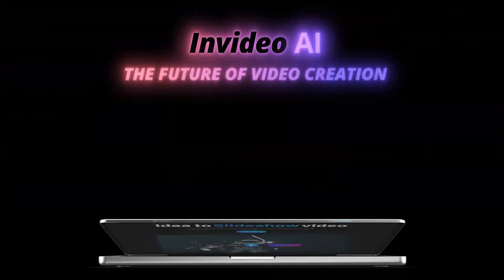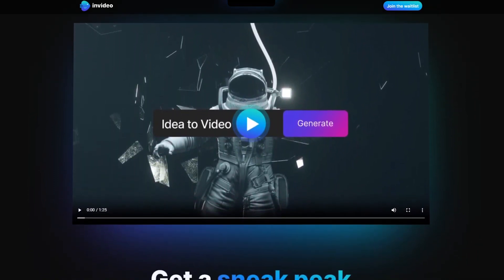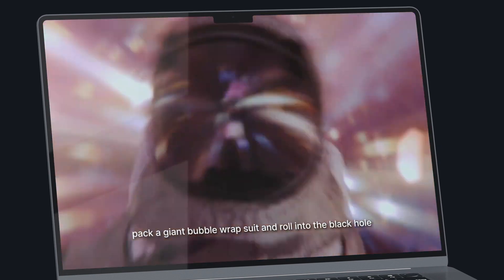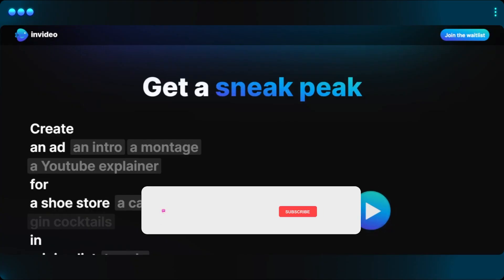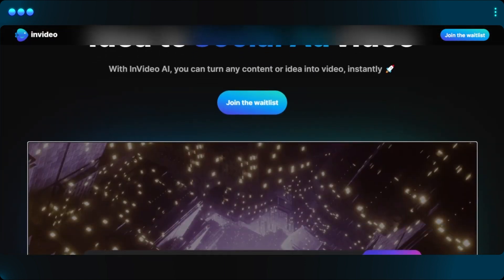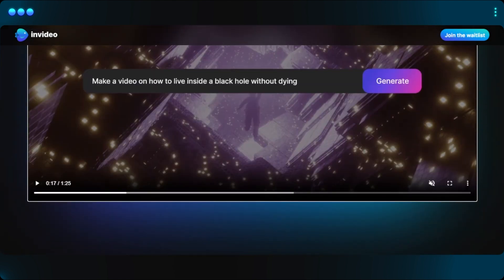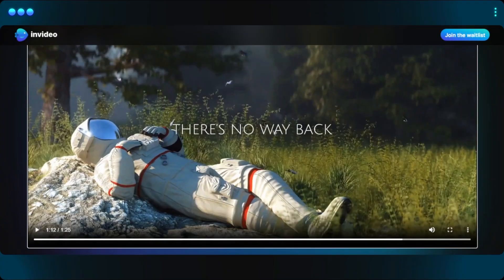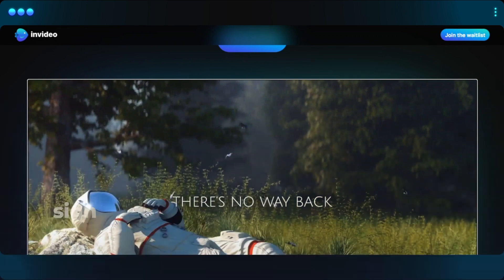InVideo AI - The Future of Video Creation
In this video, we're taking a look at InVideo AI - the future of video creation. This technology allows you to create videos that are both creative and professional, without any prior video editing experience.

▶Save 30% on ALL InVideo annual plans with CODE: AIVIDEO30
Start Date: April 4th, 2023 - Expiration Date: May 1st, 2023
▶Save 25% on ALL InVideo monthly plans with CODE: AIVIDEO25

InVideo AI is a revolutionary new video creation platform that allows you to create beautiful, high-quality videos without any prior experience or skills. With InVideo AI, you can create videos in a matter of minutes, without having to learn any new software orVideo editing software.

This video is a great introduction to InVideo AI - the future of video creation. In it, we'll show you some of the features of the platform and how it can help you create beautiful and high-quality videos. So watch it, and see for yourself how easy and revolutionary it is to use InVideo AI to create beautiful videos!